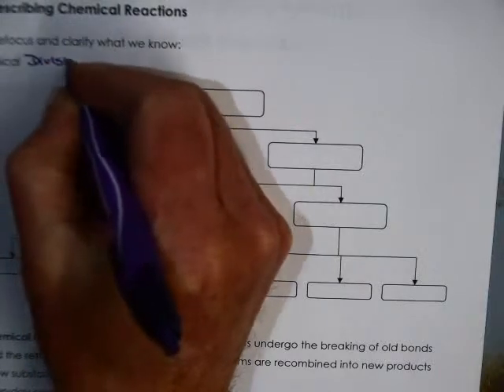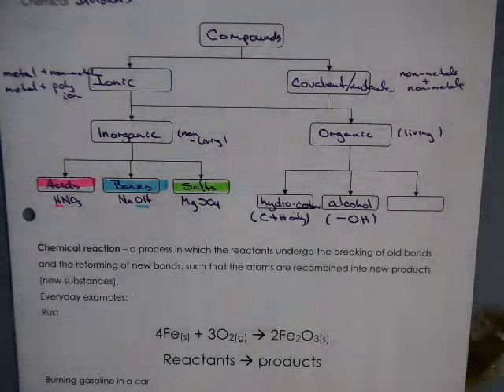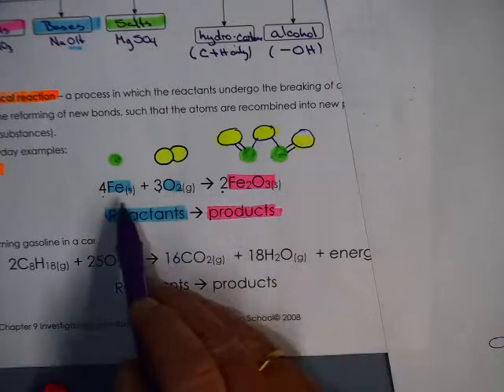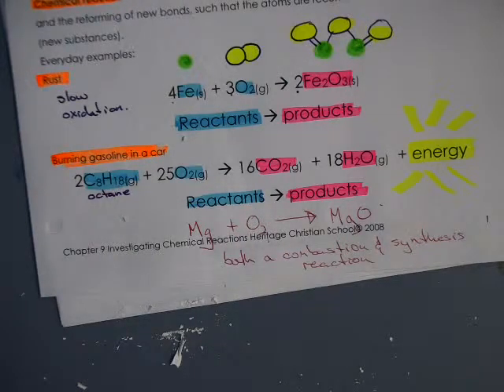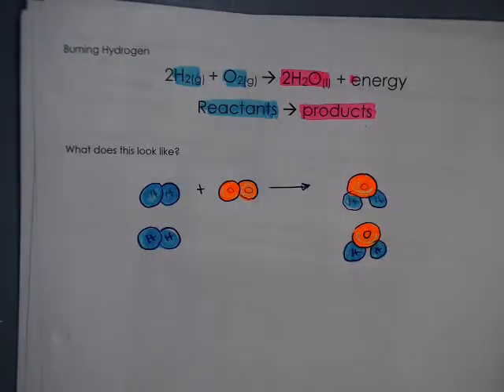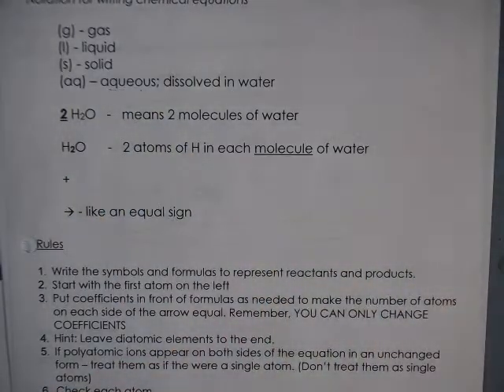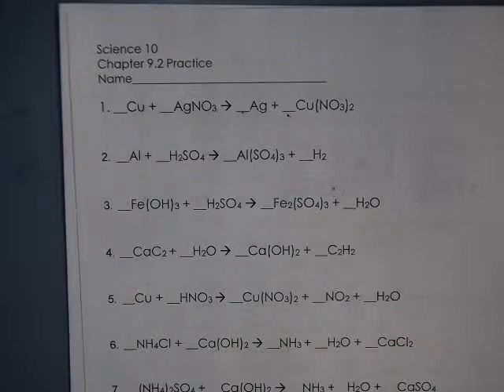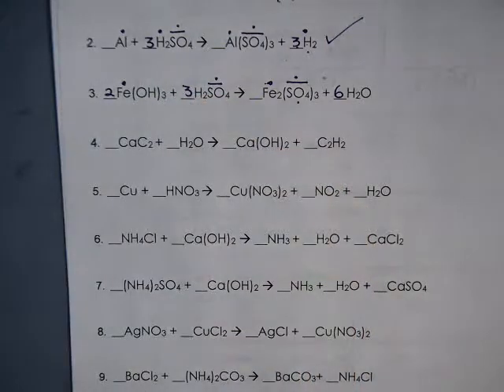Chapter 9.1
Science 10 Curriculum